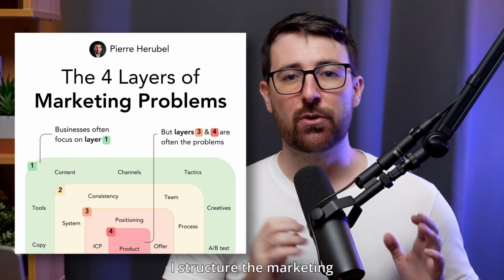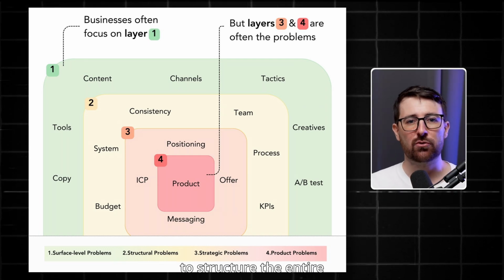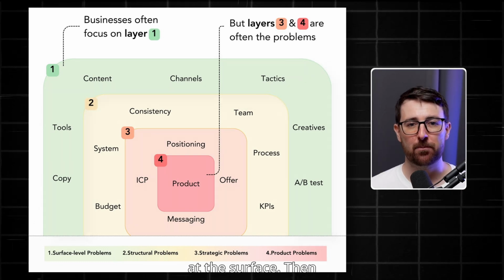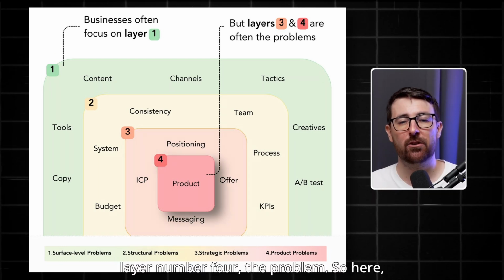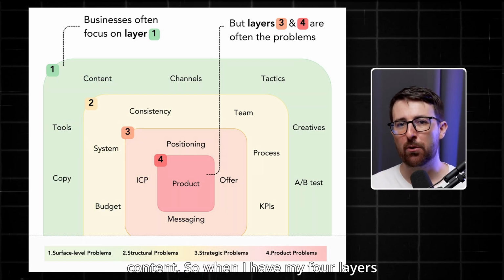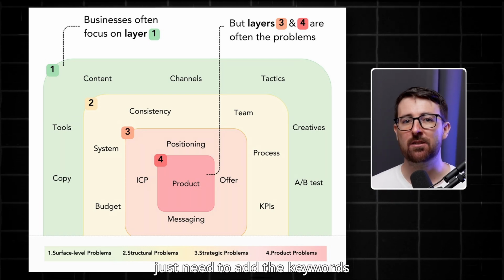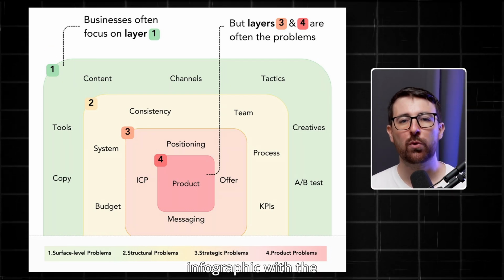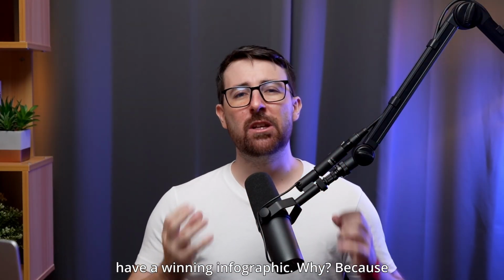How I got 400k+ impressions with this viral infographic on LinkedIn?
Why This LinkedIn Infographic Got hundred thousands of Impressions

This infographic generated thousands of likes and hundreds of thousands of impressions on LinkedIn — and it's not the only one.

I’ve created hundreds of infographics that have reached millions of people, helped me generate leads, and driven real revenue for my business.

In this video, I break down exactly why this specific infographic performed so well. You'll learn the full process behind it, from structure and concept to graphic execution and copywriting.

What you’ll learn:

- Why some LinkedIn infographics fail while others go viral
- The key design and content elements that drive impressions and engagement
- How to craft a strong hook and title for your infographic post
- The importance of positioning, structure, and storytelling
- How to reuse your infographic content across multiple formats (LinkedIn, newsletters, ebooks, courses)

If you're creating content on LinkedIn or working on your B2B content strategy, this video will give you a practical framework to follow. You’ll also see how great content design combined with clear messaging can grow your visibility and authority.

For more resources, check out my free 5-day email course — I share five LinkedIn post formats that perform best in 2025

0:00 – Why some infographics go viral
0:50 – Starting the breakdown: visual setup
1:08 – Profile value proposition with the headline
1:32 – Hook analysis
2:06 – Tip: Include your name and picture for shareability
2:30 – How I structured the Title
3:19 – Adding short legend and context
3:46 – Arrow placement and visual flow
4:27 – Layer explanation: surface to deep problems
5:20 – Adding the legend explanation
5:29 – Why this infographic works
5:59 – Multi-use repurposing (LinkedIn, newsletter, course)